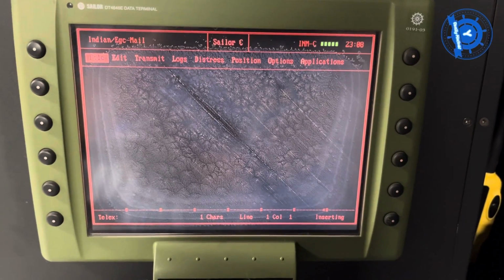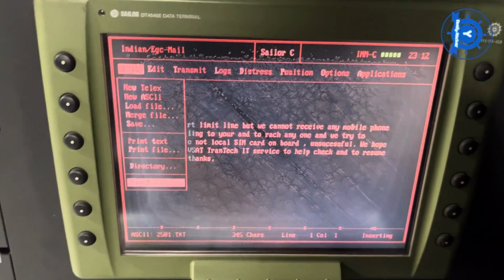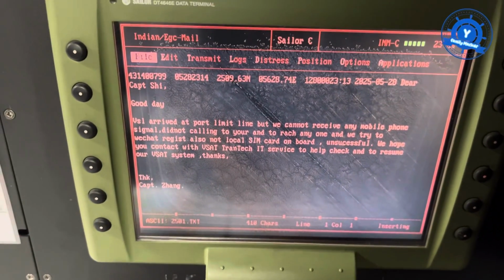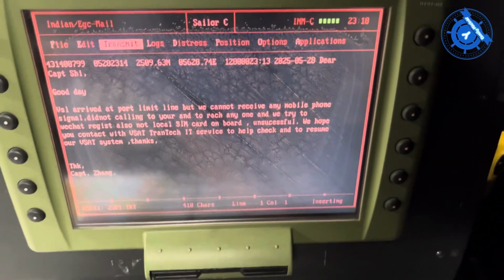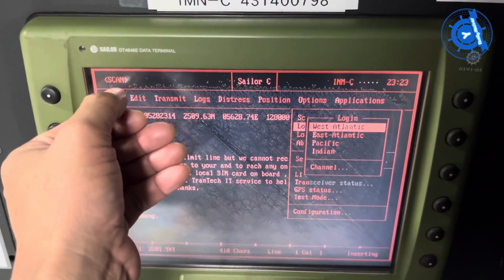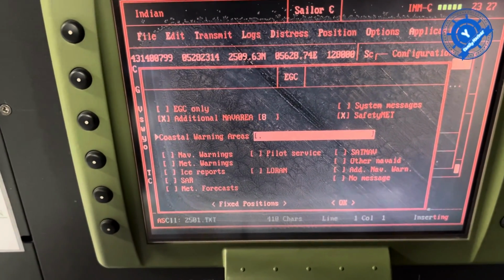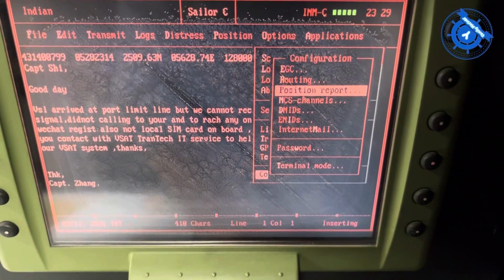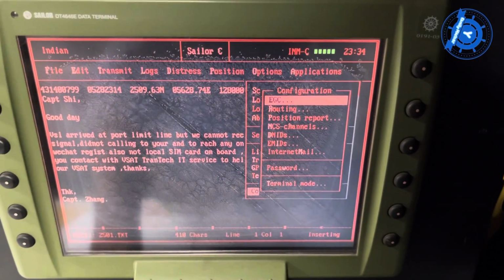How to properly use Sailor Inmarsat-C? Sailor Inmarsat-C အား ကျွမ်းကျင်စွာအသုံးပြုနည်း။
အားလုံးပဲ မင်္ဂလာပါ။
အခု ရှင်းပြ​ပေးထားတဲ့ အ​ကြောင်း ကတော့ How to properly use Sailor Inmarsat C အ​ကြောင်းပဲဖြစ်ပါတယ်။

@ How to operate FURUNO ECDIS basic familiarization part 1

@ How to operate FURUNO ECDIS basic familiarization part 2

@ How to operate FURUNO ECDIS basic familiarization part 3

@ How to operate FURUNO ECDIS basic familiarization part 4

@ How to make route plan with FURUNO ECDIS part 1

@ How to make route plan with FURUNO ECDIS part 2

@ How to make route plan with FURUNO ECDIS  part 3

@ How to insert  ENC permit file to ADC

@ How to use admiralty digital catalogue

@ How to prepare noon report at Anchorage

@ How to operate FURUNO NAVTEX basic familiarization

@ How to select Navtex receiver in navtex station

@ How to operate user chart in FURUNO ECDIS

@ How to operate FURUNO Weather receiver

@ How to tune FURUNO Weather facsimile receiver

@ How to insert and delete anchor mark

@ How to train manual steering

@ How to install weekly update from FURUNO ECDIS

@ How to remove air bubbles from magnetic compass

@ How to properly use FURUNO RADAR part 1

@ How to properly use FURUNO RADAR part 2

@ How to properly use FURUNO RADAR part 3

@ How to properly use FURUNO RADAR part 5

@ How to check GMDSS Weekly Test and how to fill GMDSS log book

@ How to check GMDSS Monthly Test and how to fill GMDSS log book

@ How to Prepare Passage Plan part 1

@ How to adjust time keeping onboard

@ How to properly use Inmarsat C part 1

@ How to Prepare Passage Plan part 2

@ How to Prepare Passage Plan part 3

@ How to check GMDSS monthly test

@ How to calculate ETA

@ How to Properly Use in VHF

@ How to Properly use in Echo Sounder

@ How to prepare noon report at sea

@ How to properly use MF/HF

@ How to properly use NBDP in FURUNO

@ How to do KONGSBERG ECDIS weekly update

@ How to use properly sailor VHF

@ How to prpoerly use MF/HF

@ How to prpoerly use FURUNO GPS

@ How to properly use Inmarsat C

@ How to do weekly update via with email in ADP & e-NP

@ How to properly use Sailor NAVTEX

@ How to properly use Echo Sounder

@ How to Calculate Sunrise at Sea

@ How to properly use GPS Compass

@ yfamilymariner3874